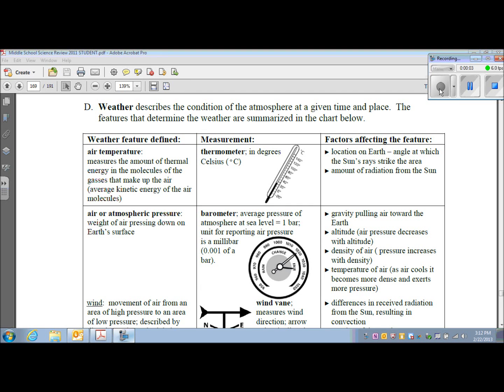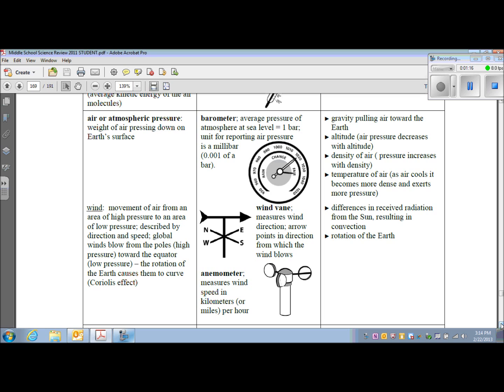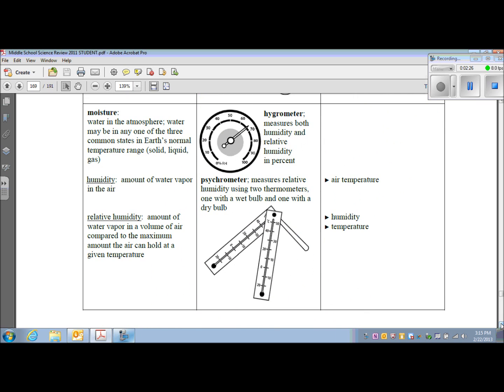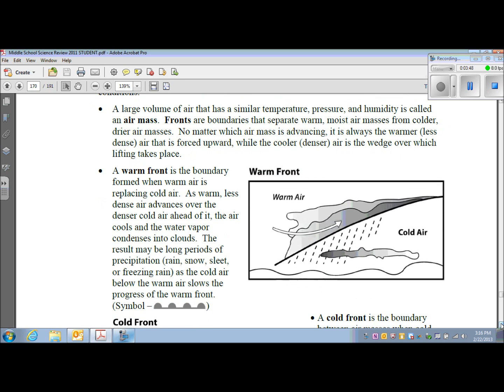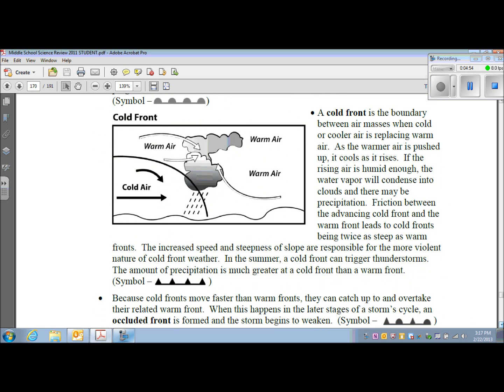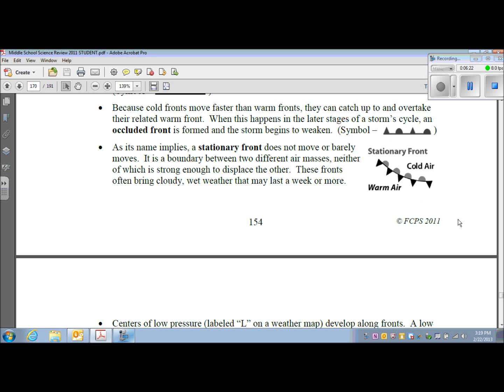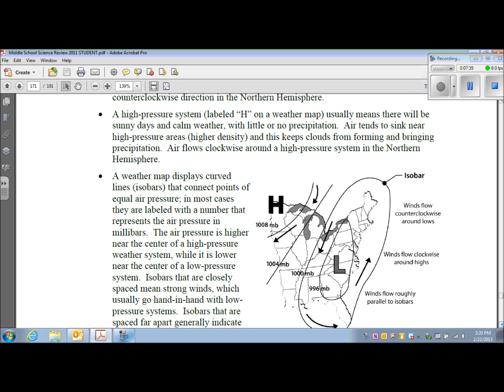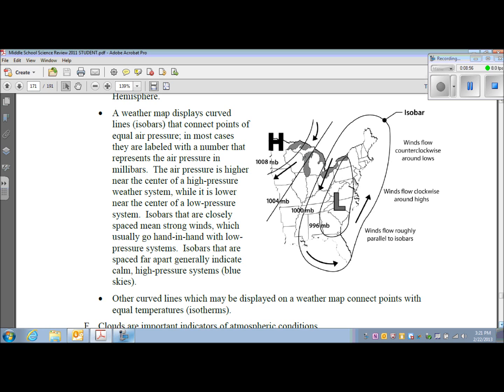Properties of Air and Earth's Atmosphere-Section D and E-edited